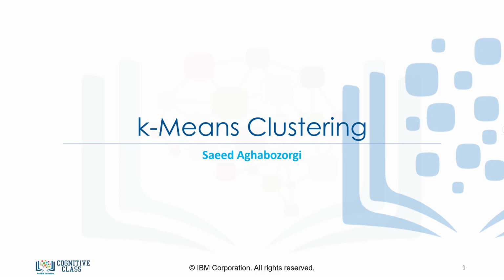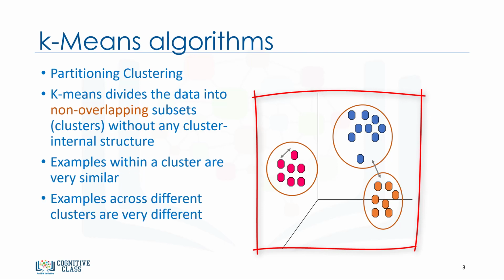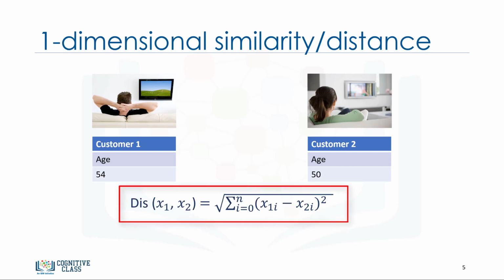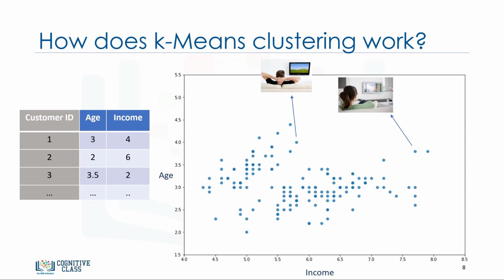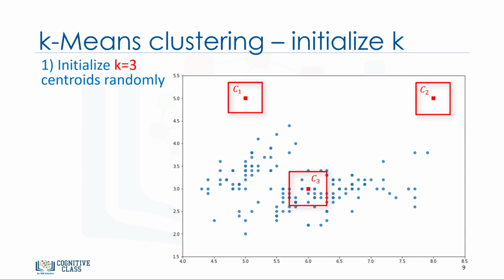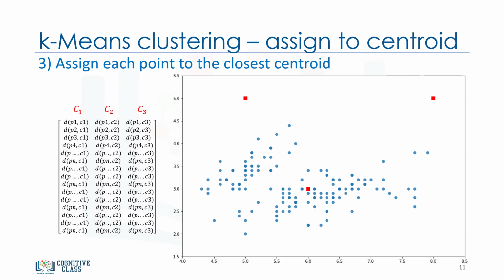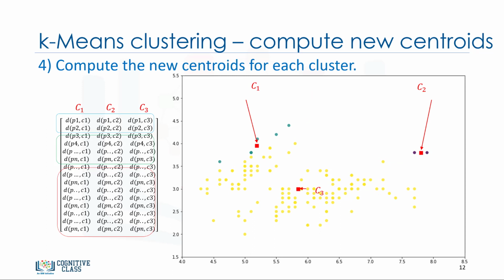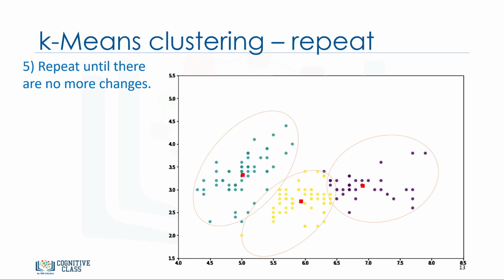21. K Means Clustering | Machine Learning with Python | Tech2Teach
In this video, we’ll be covering k-Means
clustering. So let’s get started.
Imagine that you have a customer dataset, and you need to apply customer segmentation
on this historical data. Customer segmentation is the practice of partitioning
a customer base into groups of individuals that have similar characteristics.
One of the algorithms that can be used for customer segmentation is k-Means clustering.
k-Means can group data only “unsupervised,” based on the similarity of customers to each other.
Let’s define this technique more formally.
There are various types of clustering algorithms, such as partitioning, hierarchical, or density-based
clustering. k-Means is a type of partitioning clustering,
that is, it divides the data into k non-overlapping subsets (or clusters) without any cluster-internal
structure, or labels. This means, it’s an unsupervised algorithm.
K Means algorithm is unsupervised machine learning technique used to cluster data points. In this tutorial we will go over some theory behind how k means works and then solve income group clustering problem using sklearn, kmeans and python. Elbow method is a technique used to determine optimal number of k, we will review that method as well.